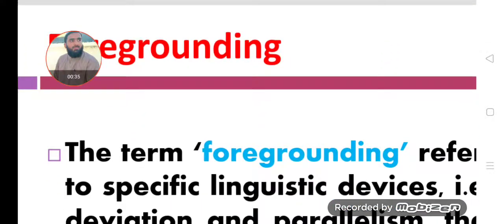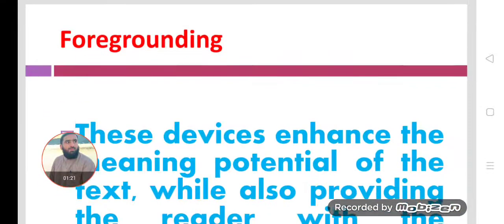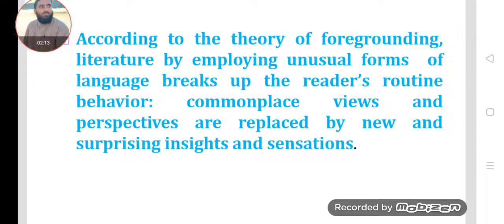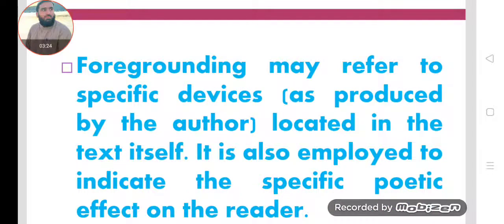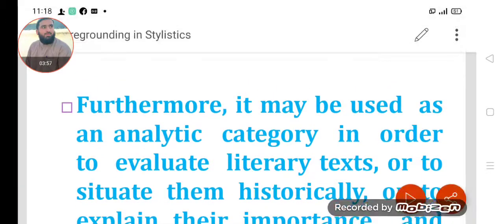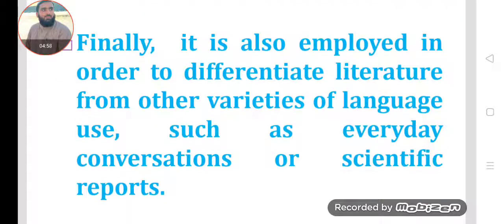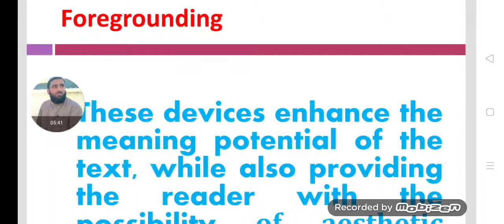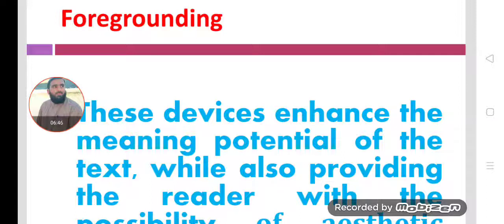Foregrouning in Stylistics and Literary Texts by Nasim Gul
What is foregrouning?
What is deviation?
What is the importance of foregrouning in Stylistics?
What are the effects of foregrouning in literary texts?